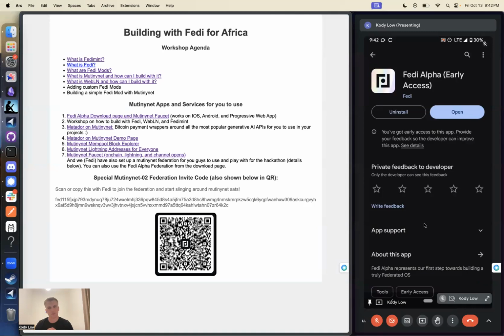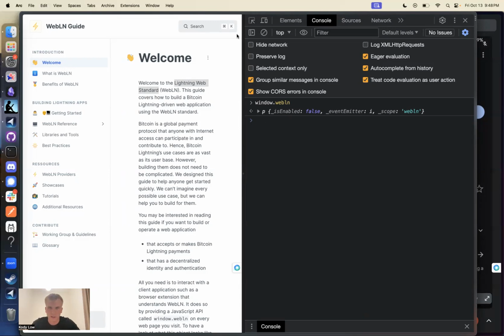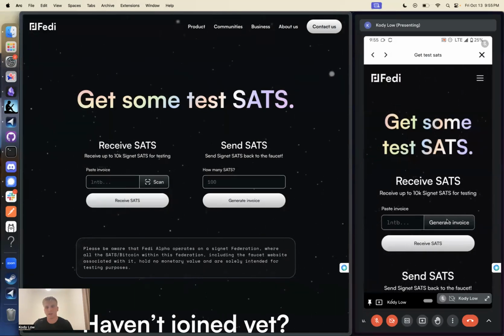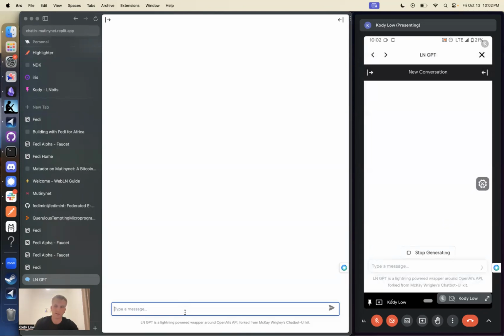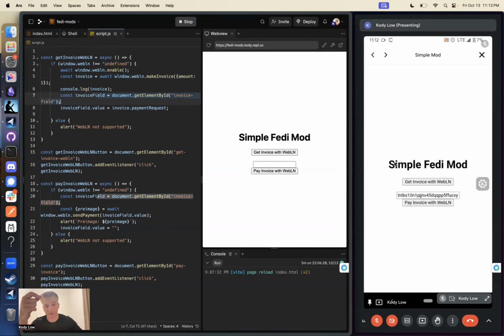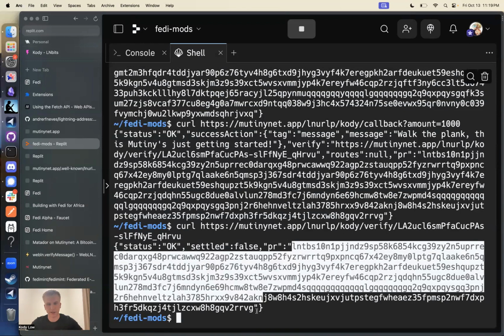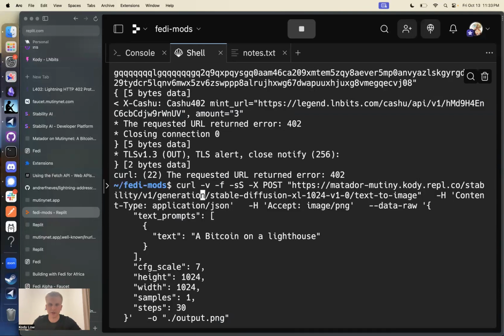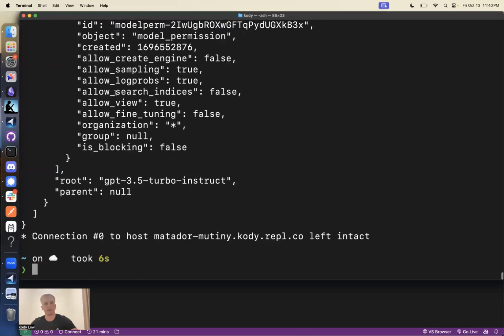Fedi-Mods Build For Africa Workshop